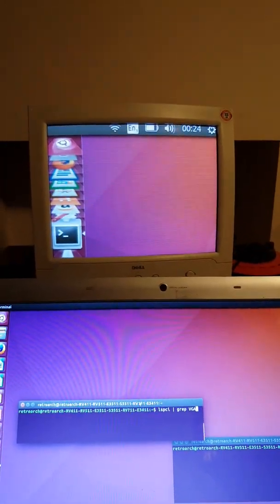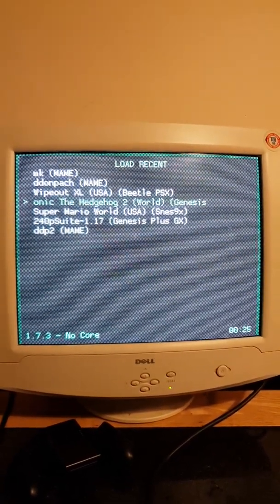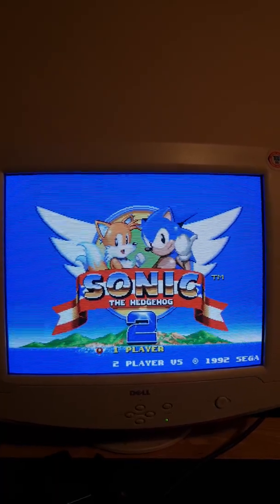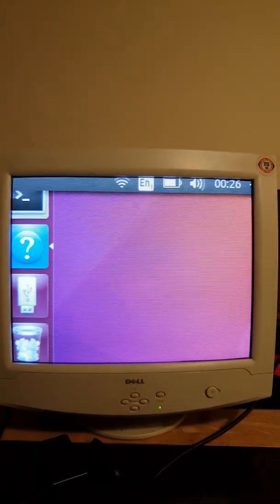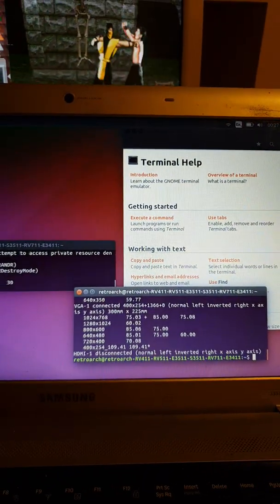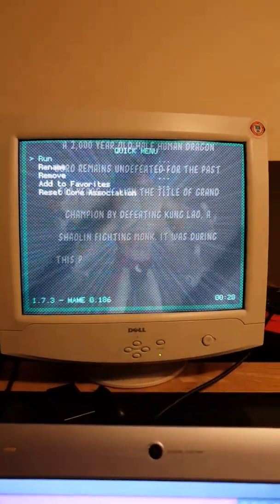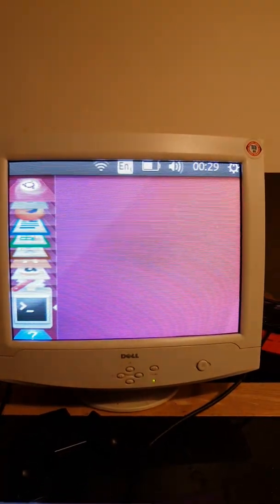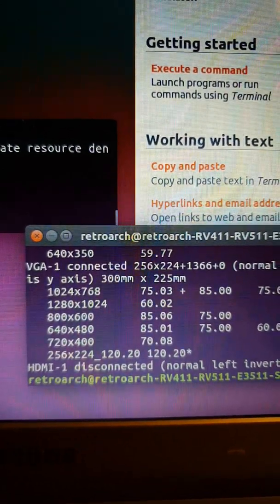Retroarch 31khz 240p CRT switching with Nvidia.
This video shows an Nvidia GPU outputting 240p native resolutions. Not superwide, true native. Its running on an old lappy I found lying around., that had a build in Nvidia GPU. The results are fantastic.

So for all you Nvidia guys that want true 240p here it is. This will be upcoming in Retroarch mainstream soon.